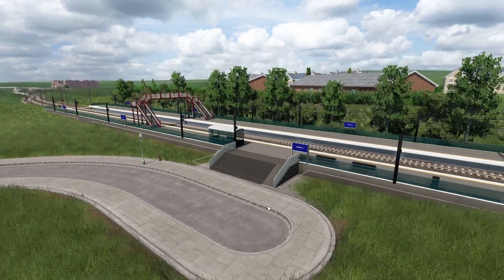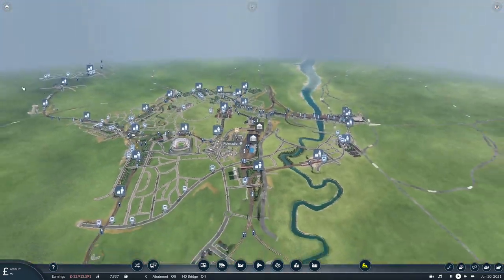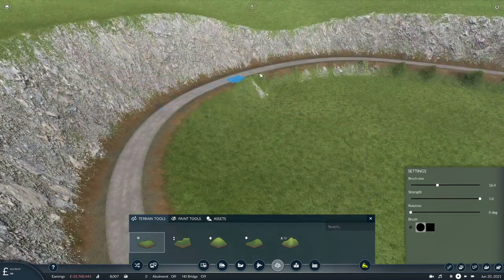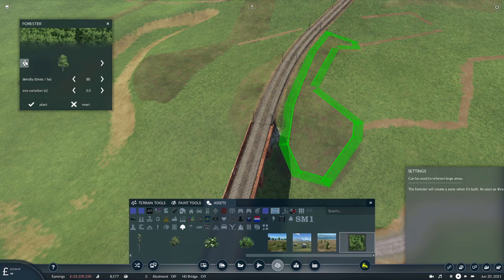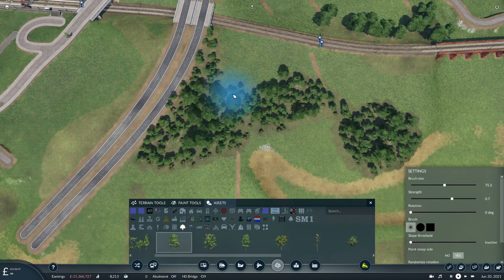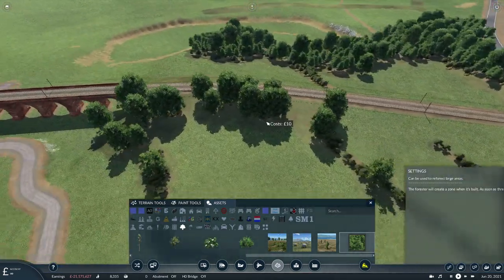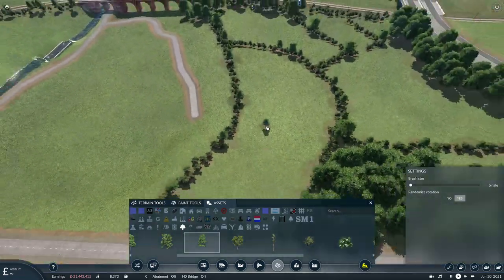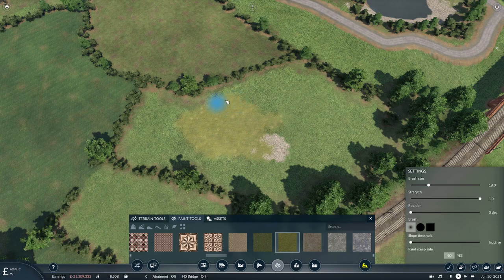Countryside & Reservoir Detailing | Transport Fever 2 - Recreating the Scottish Central Belt #26